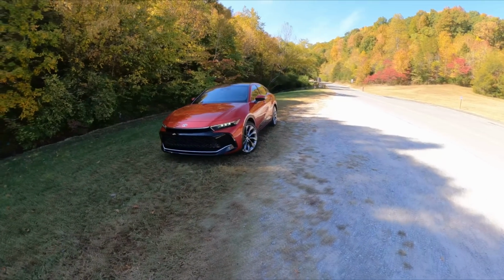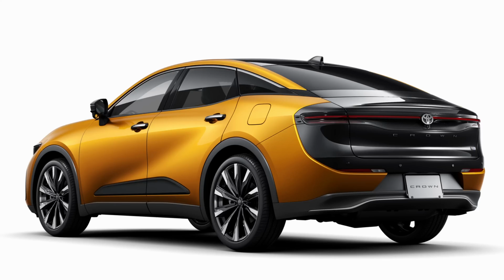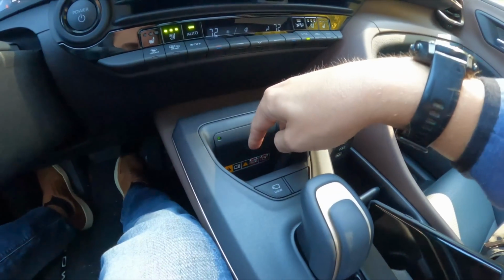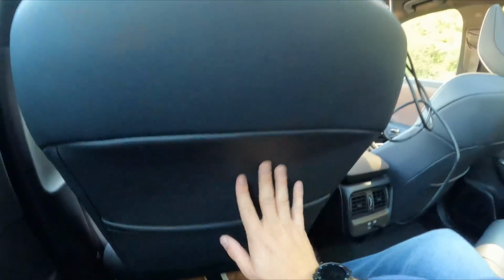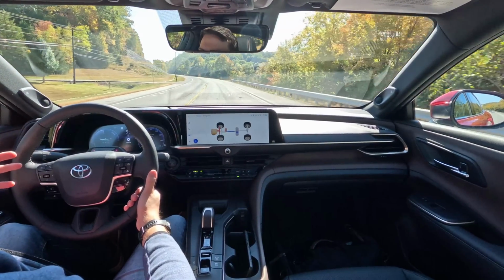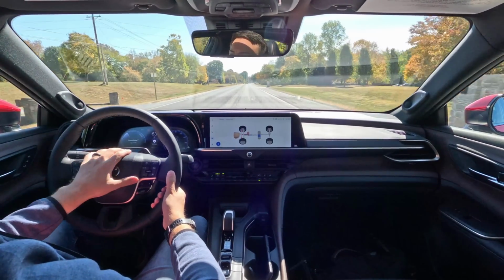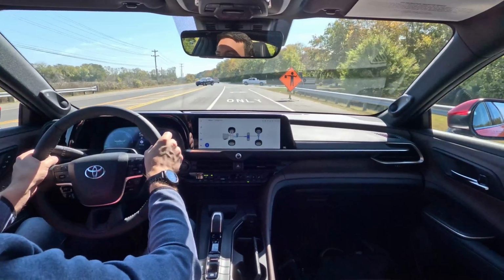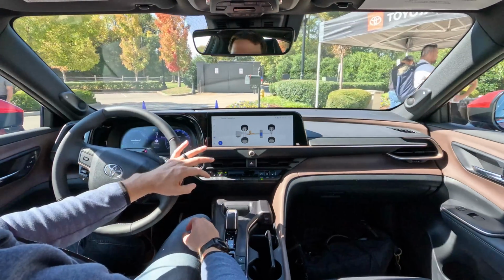*Tested* Skip the Turbo, the "Limited" 2023 Toyota Crown is the BEST one to get...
After driving both the 2023 Toyota Crown Platinum and Limited grades. I can easily recommend the less-expensive, Limited model over the Platinum grade. You don't give up much performance but you gain over 30% better fuel economy over the Turbo Platinum grade. Equipment is nearly identical between the two grades as well!

While inheriting the Crown's DNA of innovation and limit-pushing, it has been renewed as a flagship for a new era with four variations to meet the diverse values and lifestyles of customers.
The new Crown (Crossover type) is an innovative package that combines a sedan and an SUV, and offers new values unconstrained by conventional concepts.
Powerful styling with large-diameter wheels and a simple, high-quality design.
Excellent ease of entry and exit as well as high visibility are achieved by raising the hip point. The passenger-embracing interior design and the roomy cabin space make every seat feel like a first-class seat.
Two types of powertrains with individual characteristics are employed. The newly developed 2.4-liter Turbo Hybrid System delivers a powerful yet comfortable ride, while the Series Parallel Hybrid System, which has evolved over the years, delivers a high-quality, smooth ride.
TOYOTA has unveiled the all new Crown for the first time in the world, and will release the Crown (Crossover type) as the first model around the fall of this year*1.

Crown (Crossover type) Crown (Sport type) Crown (Sedan type) Crown (Estate type)
The Crown made its initial debut in 1955 as Toyota's first mass production passenger vehicle created with Toyota's own domestic technology. The DNA of "innovation and limit-pushing" that led to the creation of the first independently developed luxury car in the early postwar period has been passed down to successive models of Crowns for the past 67 years, always pursuing new values that are one step ahead of the times and loved by many customers. However, the times have changed even faster, and the Crown has become unable to fully meet the diversifying needs of its customers, and its presence as a flagship vehicle has become less significant.

In designing the new Crown, the development team thoroughly reexamined what "Crown" is, and as a result of their pursuit of a "Crown for a new era," they have created four completely new models. In addition to the Crossover type, a new style that combines a sedan and an SUV, the Sport offers a sporty driving experience with an enticing atmosphere and an easy-to-drive package. The Sedan is a new formal design that meets the needs of chauffeurs, and the Estate is a functional SUV with a mature atmosphere and ample driving space. The new series will be rolled out in about 40 countries and regions.

00:00 - The Toyota Crown is Back!
00:22 - Exterior / Powertrain / Cargo
01:52 - Frontseat
04:19 - Backseat
05:00 - Driving Impressions
10:25 - Pricing and Closure